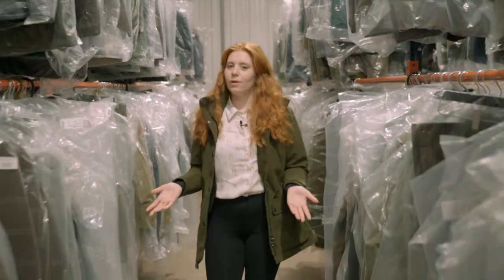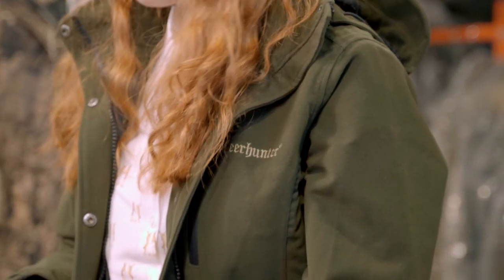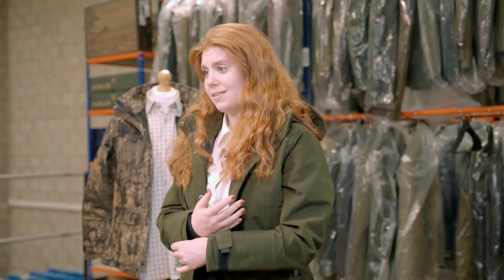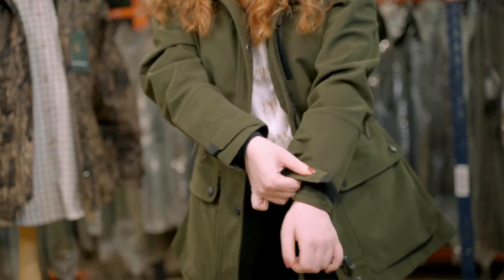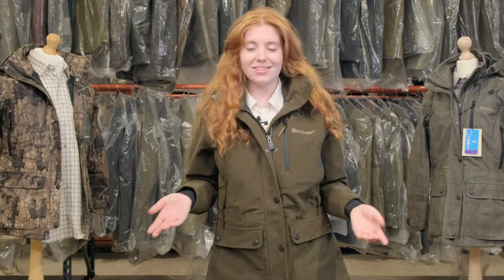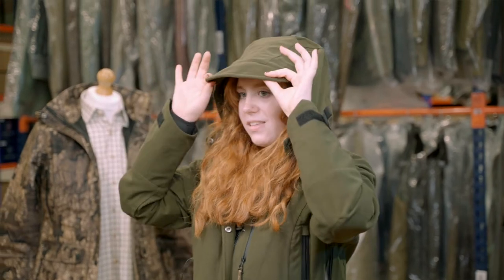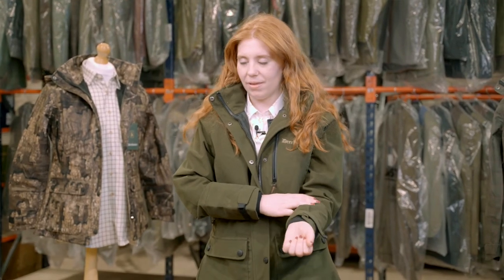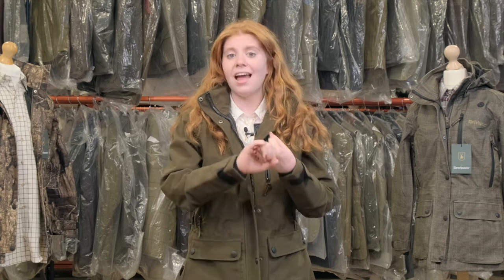Is This The Best Ladies Countryside Jacket? ┃Deerhunter Lady Gabby Jacket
Is This The Best Ladies Countryside Jacket? Check out this video on the Deerhunter Lady Gabby Jacket which is highly waterproof, breathable, and perfect to keep you dry and warm this winter! Coming in three different colours, you'll be sure to find a style that fits you! This countryside classic is a bestseller for those needing a robust jacket for farming or dog walking!

Any questions about this product?

00:00 Introduction
00:20 Introduction to Product and Brand
00:47 Technical Features - Breathability & Waterproofing
01:42 Technical Features - Fitting
02:06 Technical Features- Two-Way Zipper
02:31 Features - Pockets
03:01 Features- Hood
03:27 Colour Variants
03:46 Sizing
04:15 Conclusion